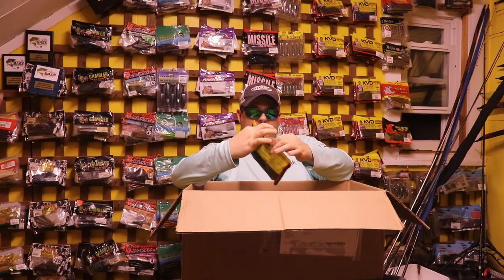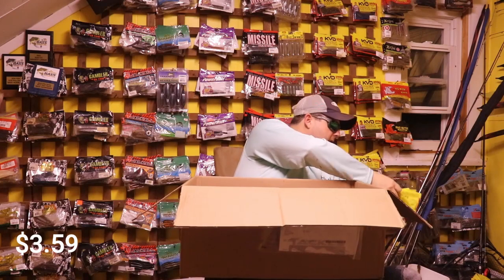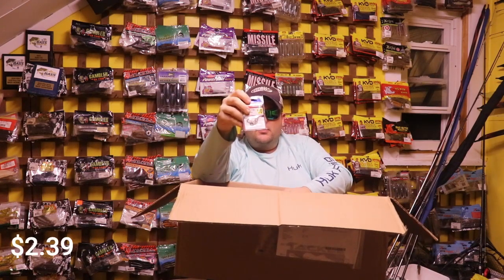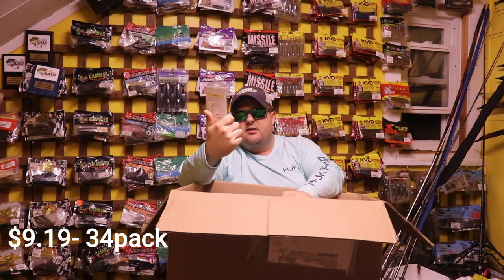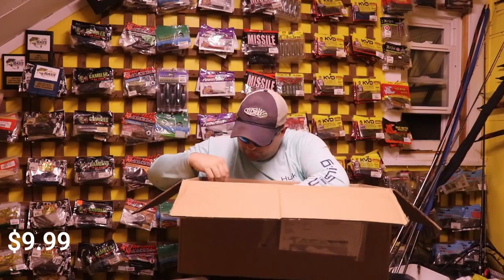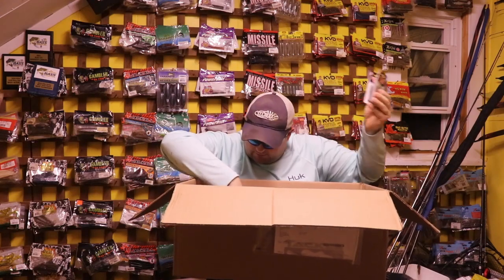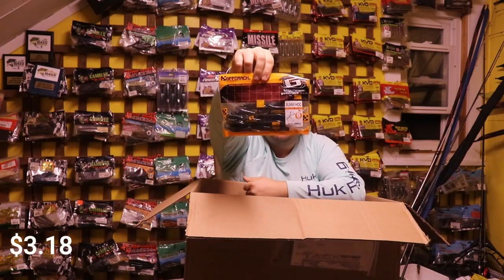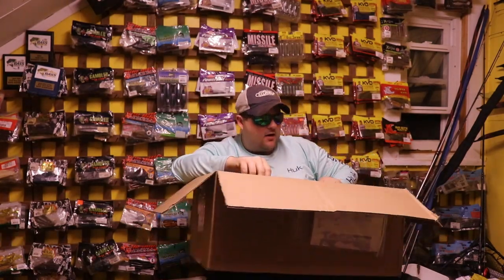Tackle Warehouse Black Friday Unboxing 2023